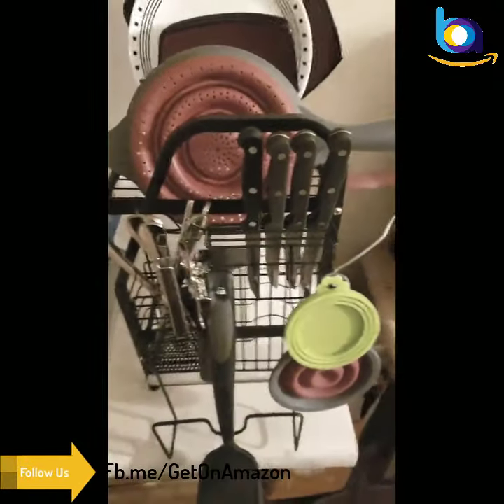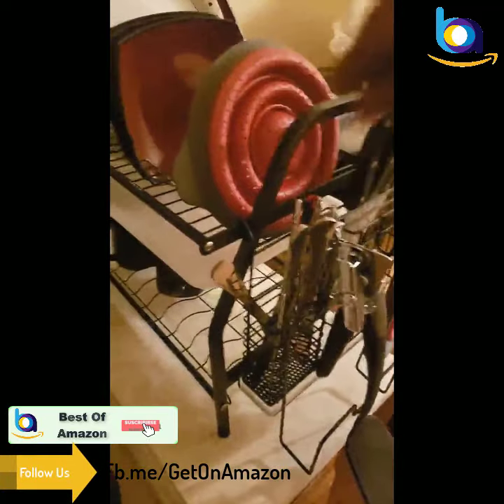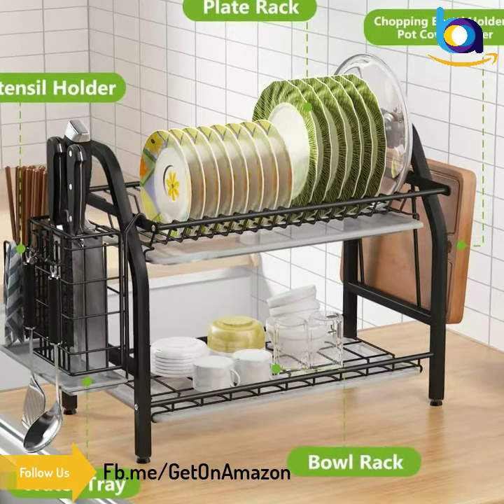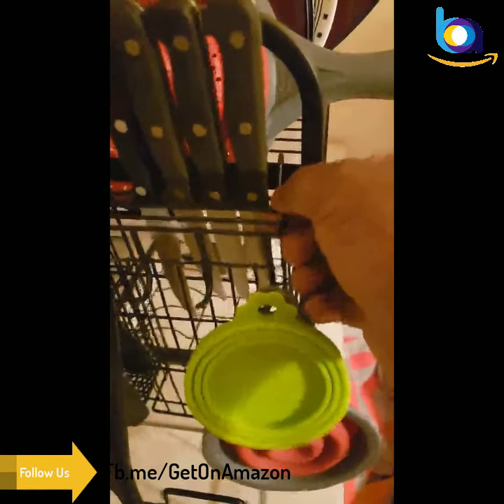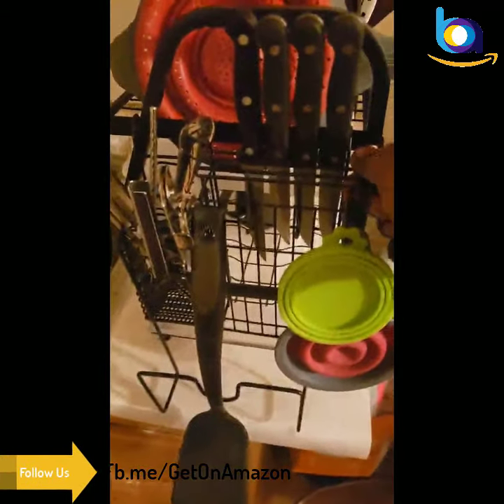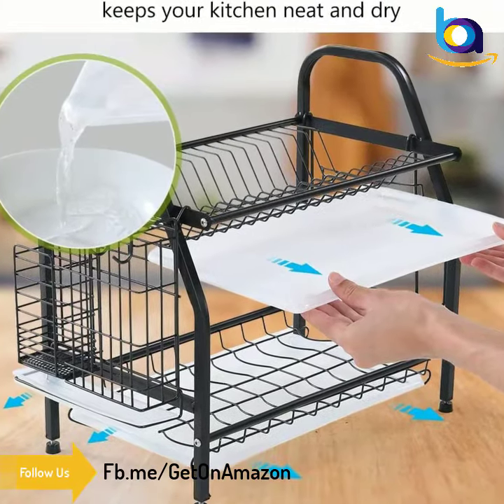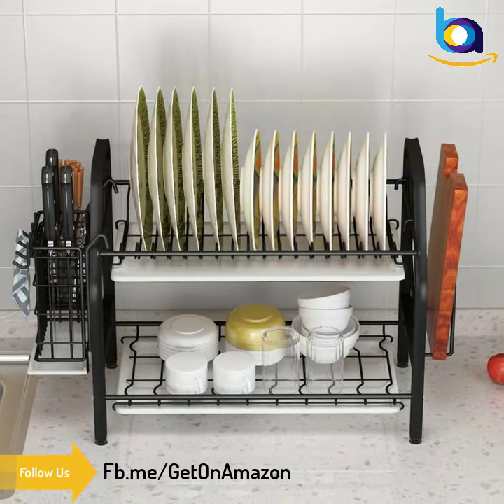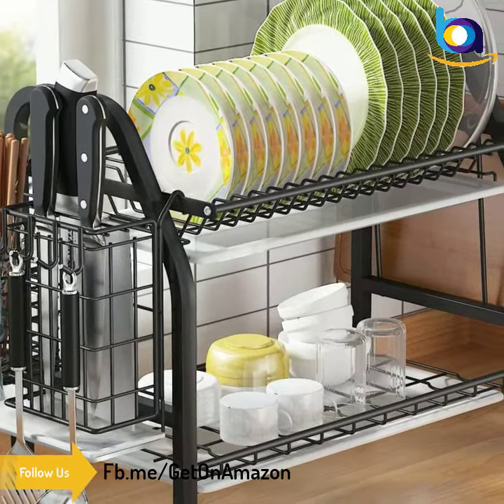2 Tier Dish Rack Stainless Steel - Diy Over Sink Dish Rack | Compact Dish Rack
2 Tier Dish Rack Stainless Steel

Description:
2 TIER DISH RACK for SPACE SAVING - The compact dish drying rack includes 1 dish rack, 1 Utensil Holder, 1 knife and cutlery holder, 1 cutting board holder, and 3 Removable Drain Board. All the parts can be dissembled and washable and dishwasher friendly so you can clean and sanitize them occasionally.
LARGE CAPACITY - Suitable for Store Cups Bowls Dishes and Other Kitchen Utensils. Make the most use out of your countertop with the kitchen 2 tier dish rack. The first tier can hold fruits, vegetables, coffee pots and hold up to 15 plates. The second tier can hold up bowls, plates, bottles and hold up to 18 bowls which are perfect for your limited kitchen countertop. Measures: 22" X 16" X 9.84"
TOP STAINLESS STELL MATERIAL - The dish rack made with top quality steel with high temperature baking varnish. It is no problem to contact food appliances. It also prevents dish rack from rust, ensure its long-lasting durability
BEARING STRONG and STABLE: Heavy-duty metal frame can hold up to 50lbs. We made this dish drainer as sturdy as possible. So there will be no wiggles and wobbles bringing your plates crashing down.
SUPER EASY TO ASSEMBLY: You will get detailed installation instructions for this large dish drying rack. All parts, tools, and instructions needed are included.